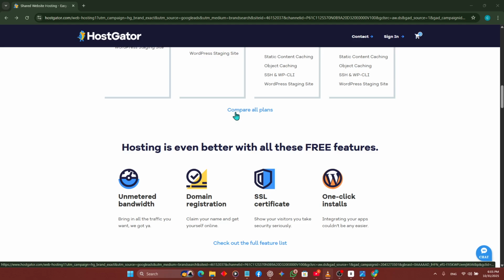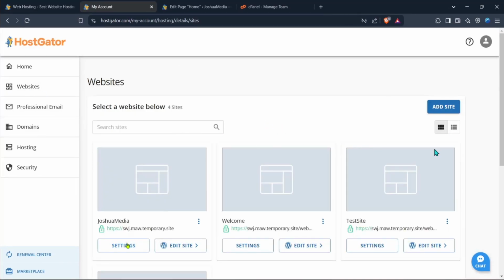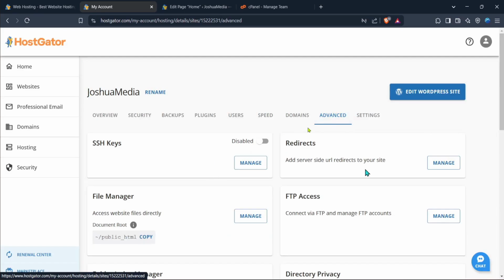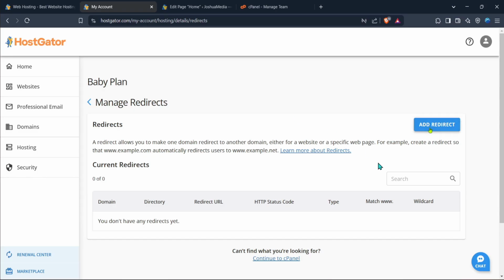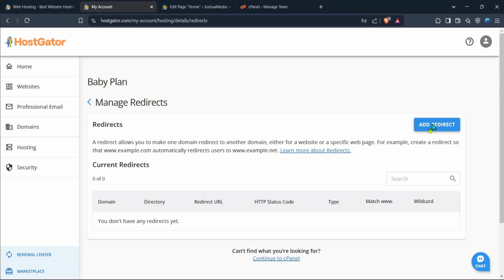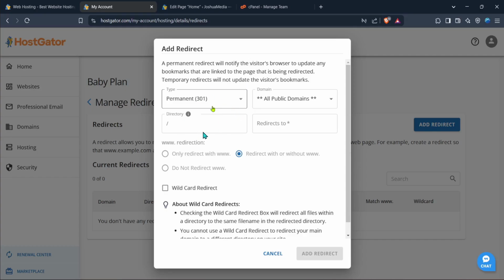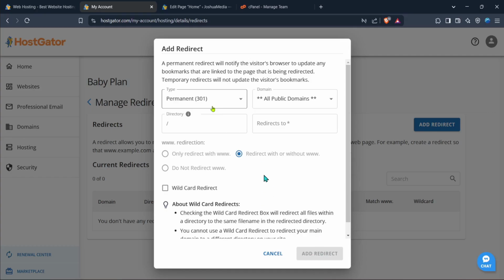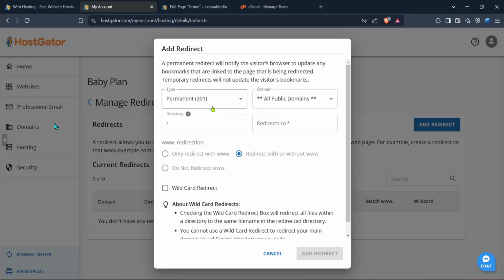How To Redirect A Url Hostgator - 2025 (Best Method)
How to Redirect a Url Hostgator
In this video, how to redirect a URL HostGator is shown step by step for beginners. You’ll learn how to set up 301 redirects, manage domain forwarding, and redirect URLs within your HostGator cPanel. This tutorial also covers redirecting to a new domain, handling broken links, and improving SEO with proper URL redirection. Follow this guide to easily manage your website links and ensure smooth navigation for your visitors.